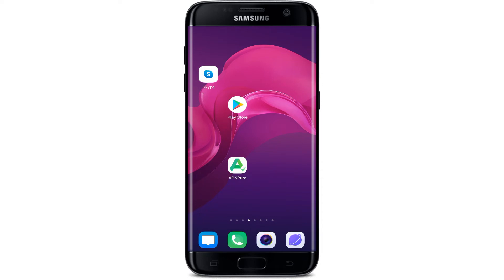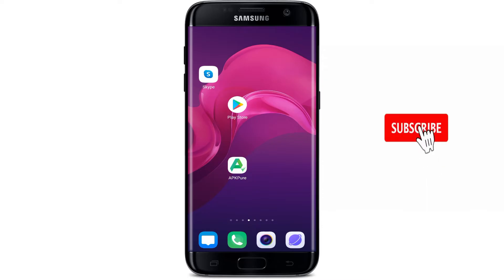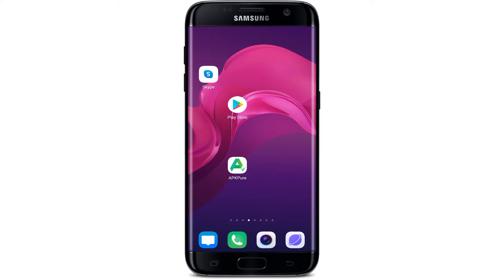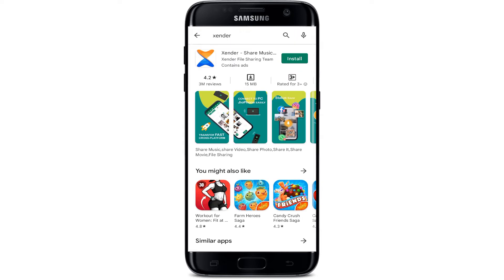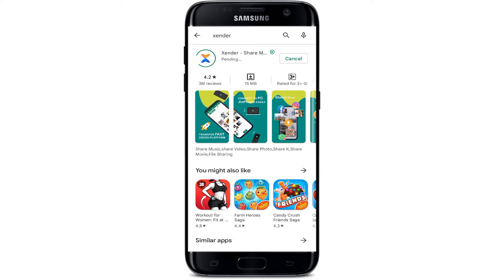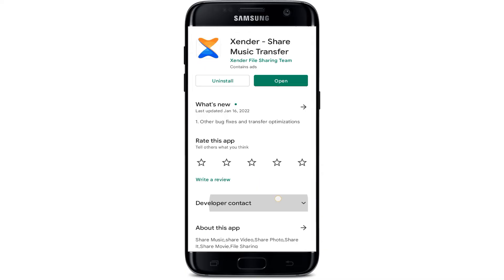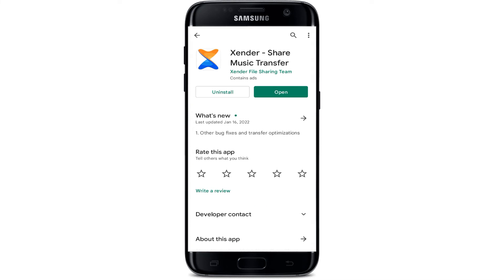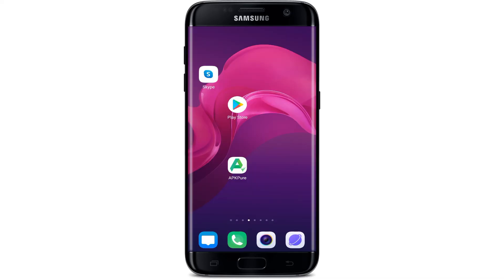How To Download Xender App On Android 2022?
This video is all about how to download the Xender app on your mobile phone. This is quick and easy, just follow the steps:

Open Playstore on your mobile device. Search for Xender in the search box. You can now see the app displayed with an install button. Tap on the install button. When installing and downloading the app, make sure to have a stable internet connection. That is what your Xender application looks like, so that is how you can quickly download the Xender application on your mobile phone.

Test out Xender, the world's fastest all-in-one file transfer and sharing program! With only a few touches, Xender can transfer whatever you desire, from documents to photographs to movies, in an instant. Xender allows you to transfer and share files between iOS devices as well as between iOS and other devices.

0:21 How to Download Xender app
1:15   Outro